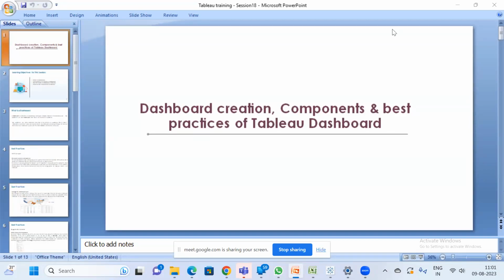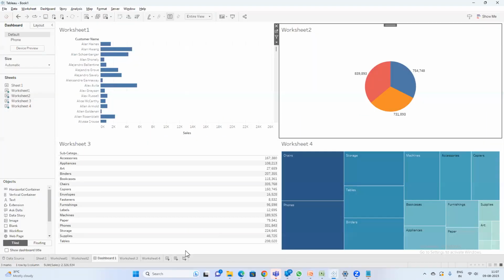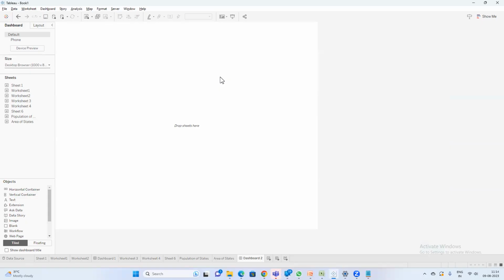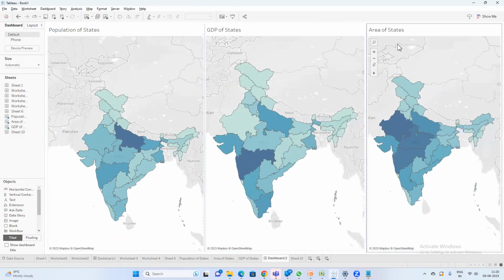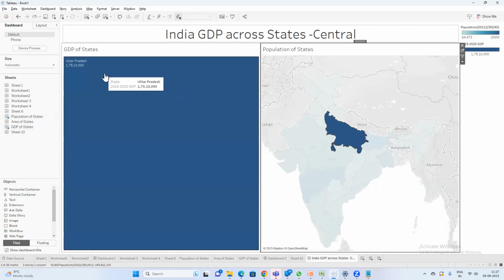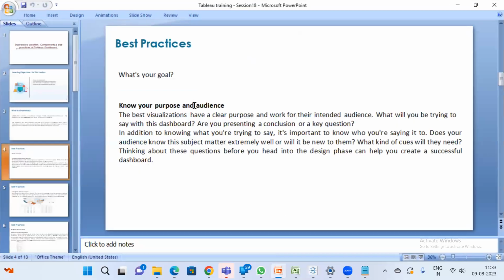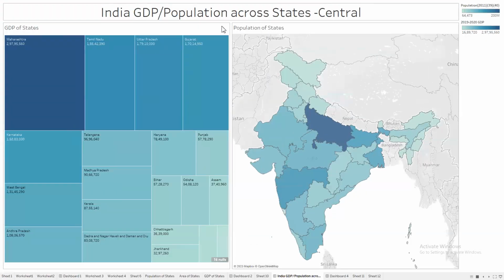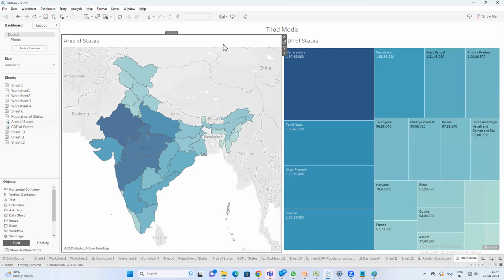Tableau Session 22